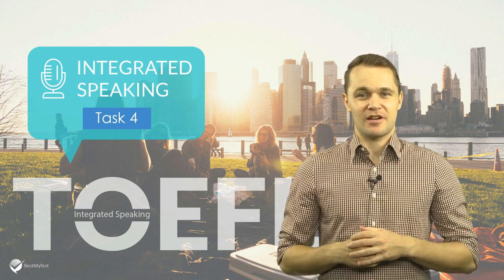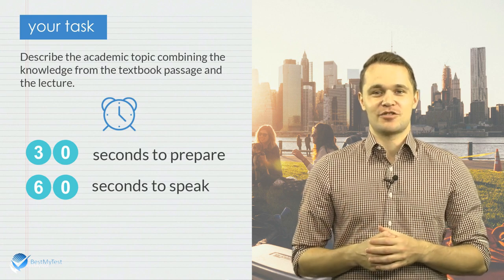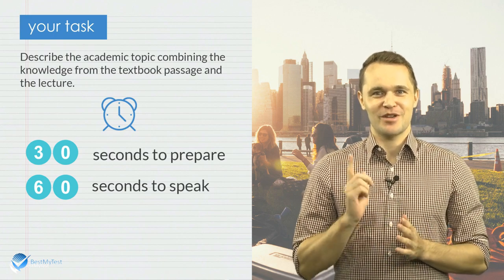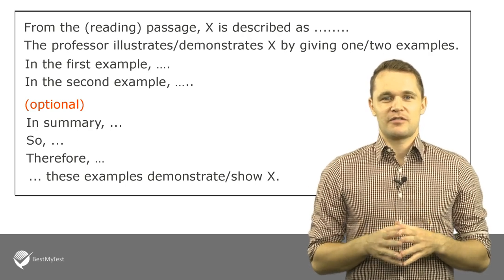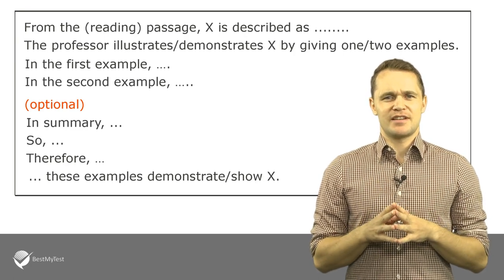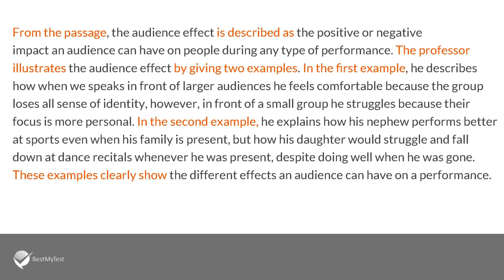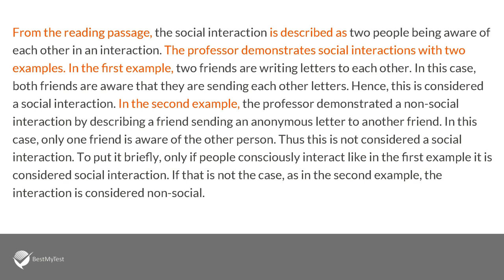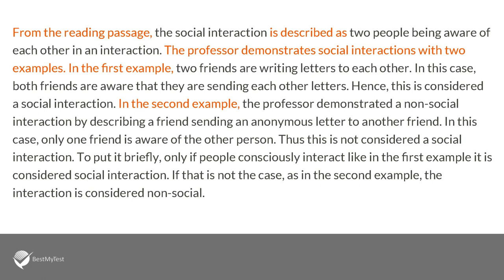TOEFL Speaking Practice Test Task 4: TOEFL Speaking Lessons & Tips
In this video, you'll get free TOEFL speaking practice test task 4 questions, lessons, and tips.

If you're looking for specific information, you can check out our TOEFL preparation blogs